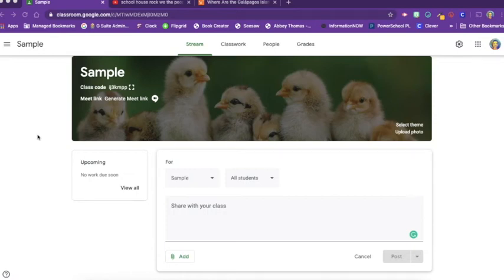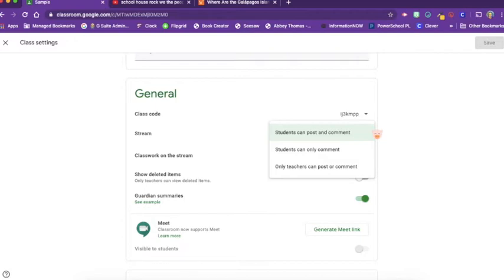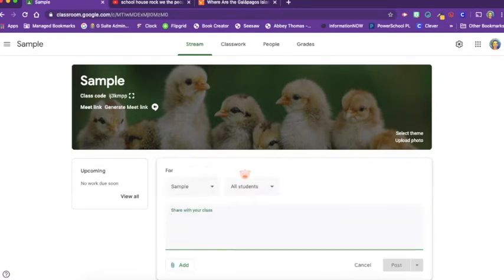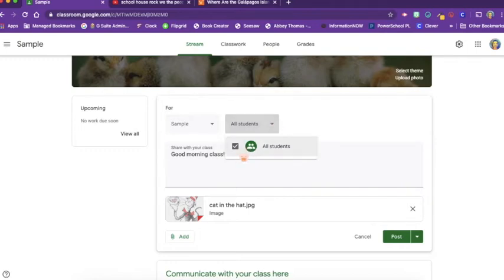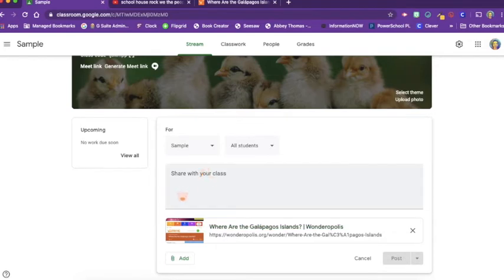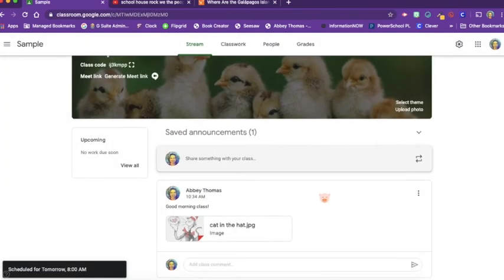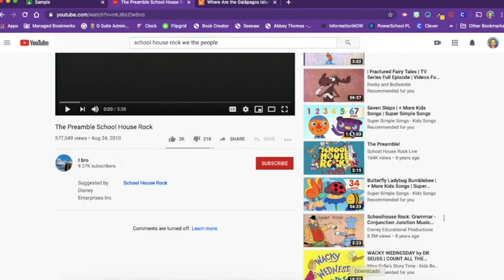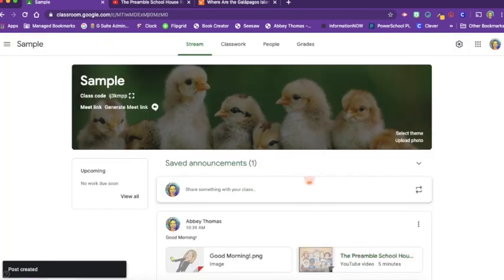Google Classroom 101 - Lesson 2 - The Stream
This is the second video in a series of videos on using Google Classroom.  These videos are meant for beginners.  They will give very specific details and hopefully make using Google Classroom a simple task. :-}  This video explains how to post to the stream and the different items that can be attached to stream posts.